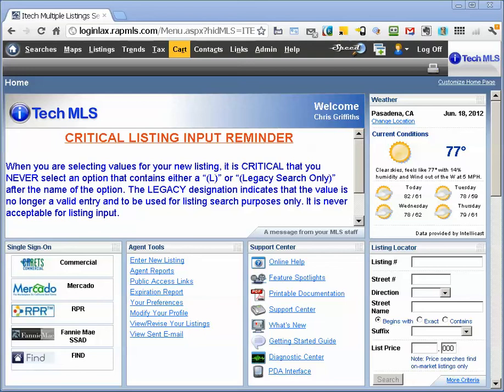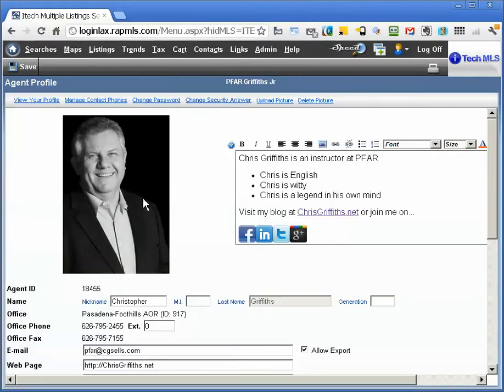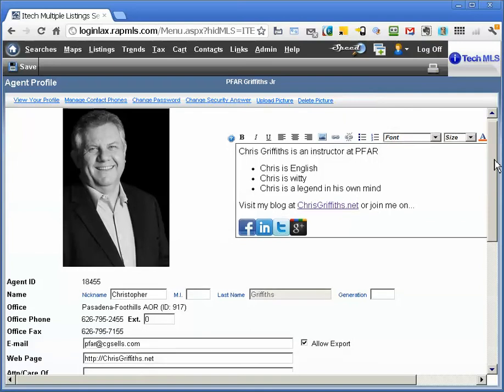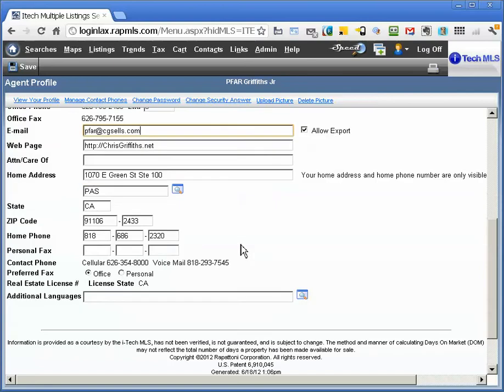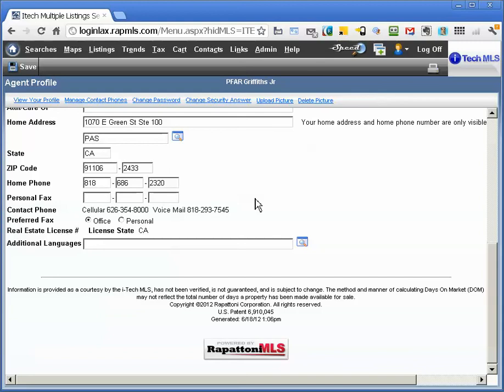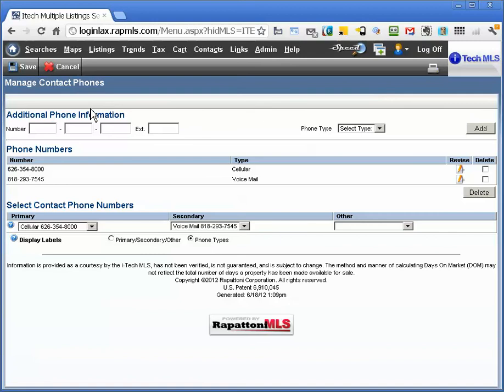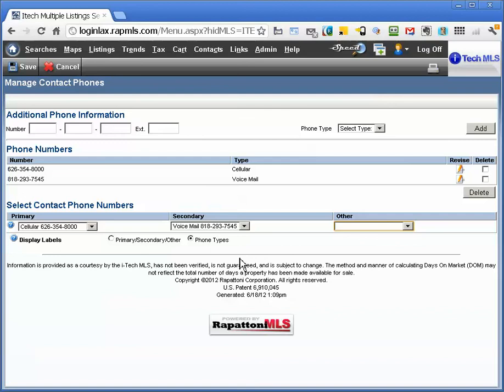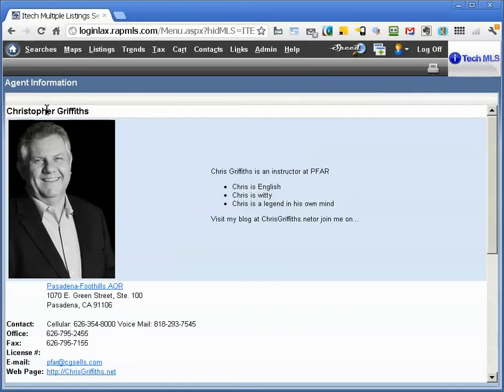i-Tech MLS Class 2 (Part 1) Modify Your Agent Profile